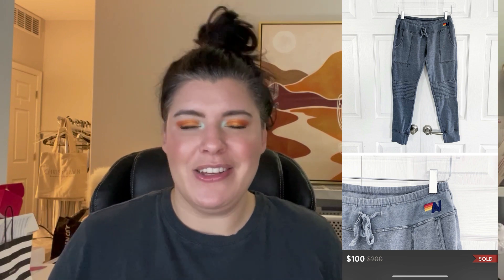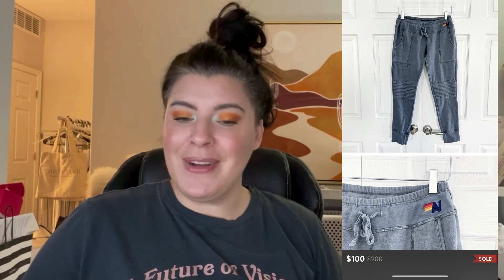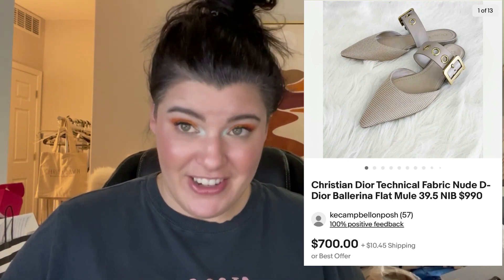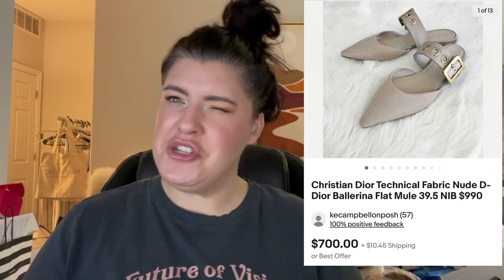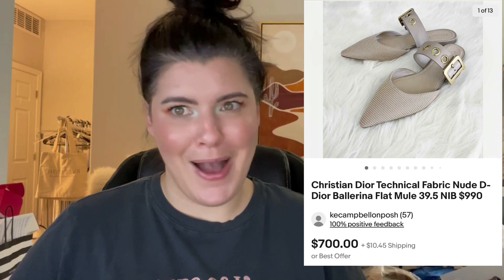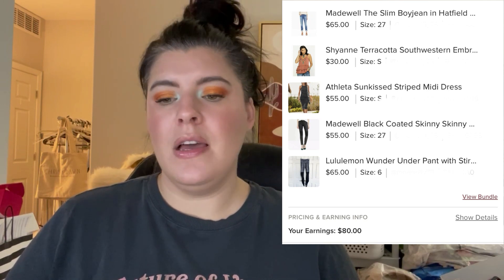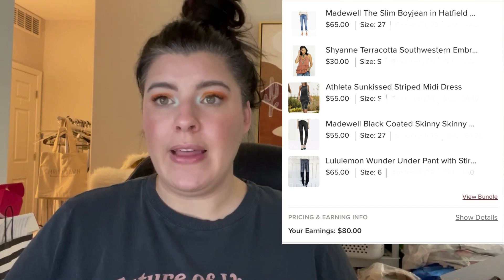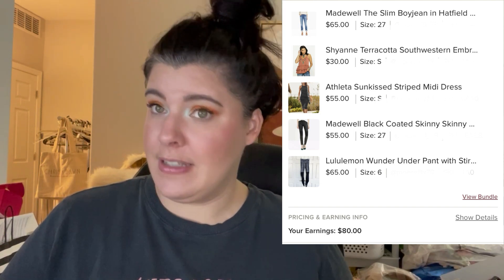April's Reseller Recap - Reviewing ALL My Reselling Numbers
Let's dive into the low lows and *very* high highs of last month